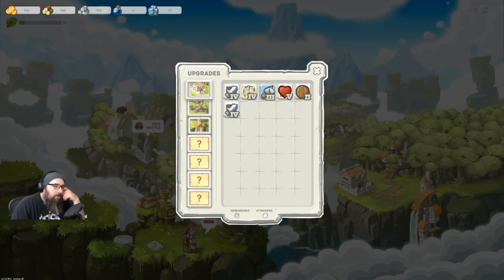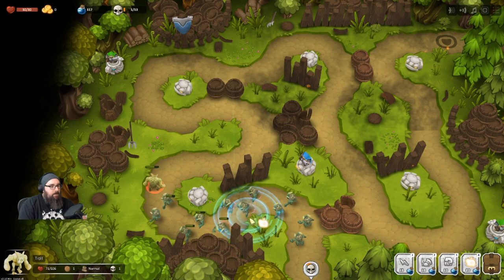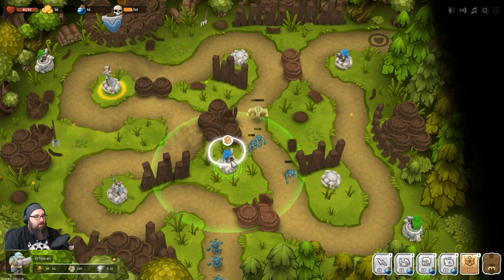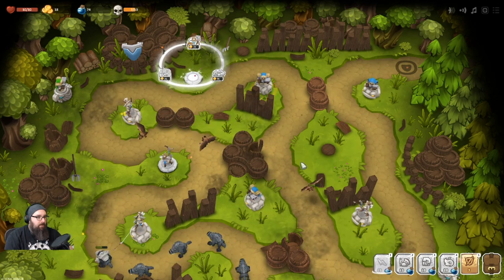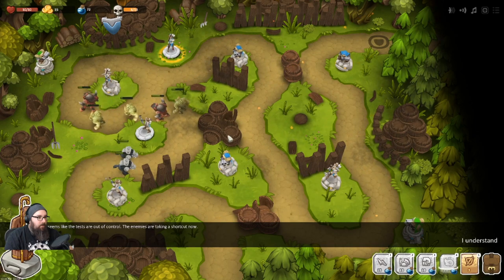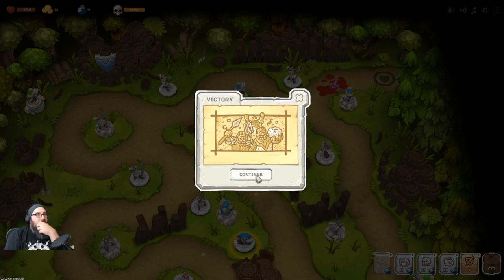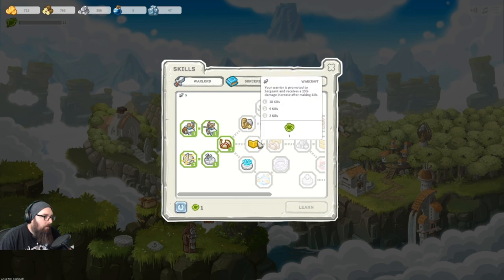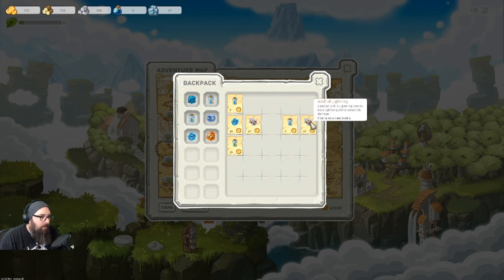Let's Play; Warstone TD, Part 11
Making our way further into this game!

Want to help this channel out some more? Make sure to click this link if you would like to get the game for yourself.

Looking for a good gaming and tech news community? Want to get to know more about new games coming out? Maybe you just want to be a part of an awesome place to grow with friends. Come join the GAU Community on Social Media!

Also I am partnered with Humble bundle. Check it out, I love this site. I have been using it for a long time and have had the Humble Monthly Bundle since it started. It is well worth it. Check the link out to help the channel out!